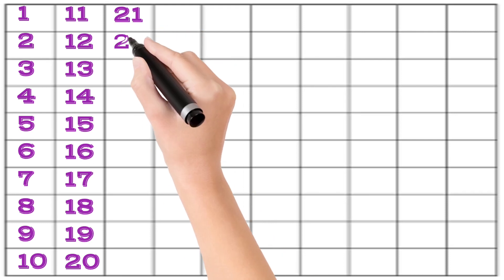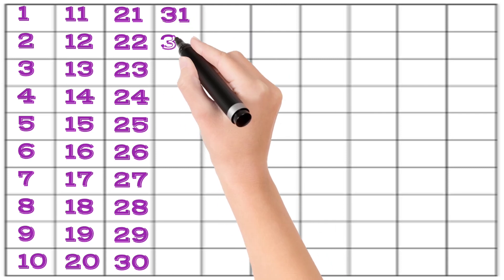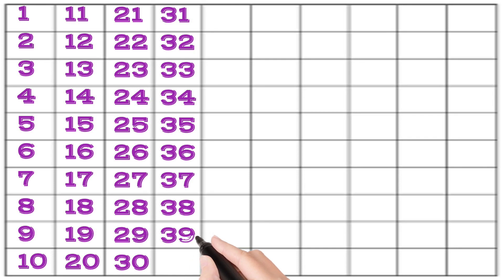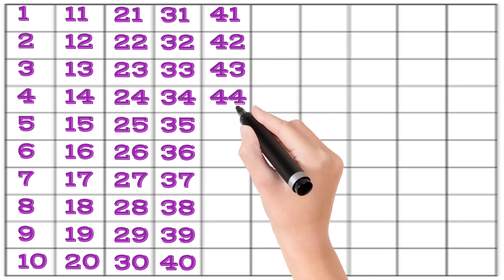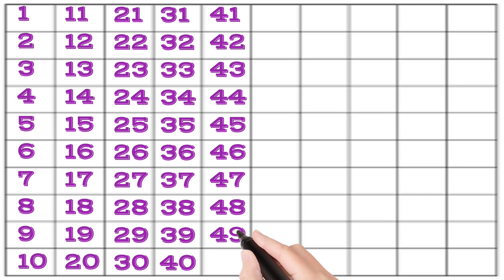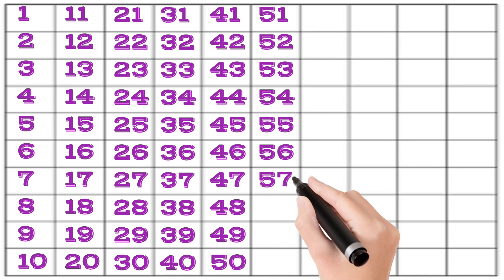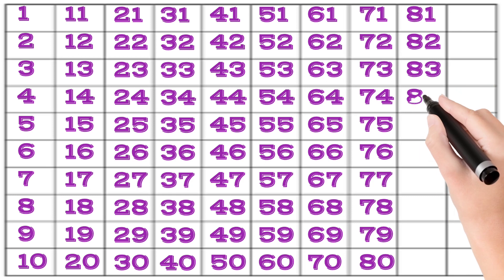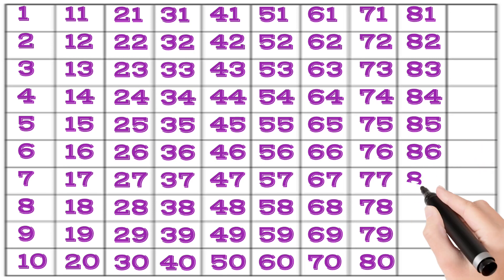ek se sou tak ginti।। 1 se 100 tak।। counting 1 to 100।। count number 1 to 100।। learn counting 1234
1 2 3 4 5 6 ।। counting 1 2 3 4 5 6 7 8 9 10।। गिनती 1 से 100 तक।। counting number in hindi 1 to 20

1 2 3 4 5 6 Number song | ginti | गिनती | counting 1 to 10 | counting 1 to 20 | 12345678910 Numbers.
Counting,
1 to 100,
Numbers,
123, One two three,
one to hundred,
Ginti,
1 se 100 tak,
 ginti, 12,
counting
 12, 123 123,
 one two three,
 one two,
123 song,
123 counting,
1234, song 1 se 100 tak,
counting 123,
one two three four,
123 numbers,
counting song,
1 to 100 counting song,
one one, 1 to 100 counting,
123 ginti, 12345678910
1se20takginti
123
12
1 se 10 tak ginti
1 2
1 2 3
1 2 3 4
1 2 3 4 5
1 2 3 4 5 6
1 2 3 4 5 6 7

1  se 100 tak ginti, ek do teen, 1 se 50 tak ginti, ginti song, ginti hindi me, one two three countingek
ginti sau tak,
1 2 3 ginti
ek do ginti
one two three countingek
so tak ginti
12 ginti
123 ginti
ek do teen ginti
ek se sau tak ginti hindi mein
ek do ginti
1 se 50 tak ginti
1 se 100 tak ginti
ek se sau tak ginti
hundred tak ginti
1 se lekar 50 tak
12 sau tak
50 tak ginti
ginti 1 se 100 tak
1 to 50 tak
1 se lekar hundred tak ginti
ginti so tak
ginti abcd
one to ten song
one to hundred counting
1234
1234 counting
123 numbers song
1234 numbers song
1234 bachao ke liye ginti
1234 ginti 1 2 3 4
1234 ginti 100 tak
one two three,
1 to 20 cheenti
1234 bacchon ki ginti
learn_to_counting
ek do ginti
ginti 1 2
ek do teen
1 2 3 4
ek do na
1 2 3
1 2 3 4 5
ginti 1 2 3 4
bachchon ki ginti
1 2
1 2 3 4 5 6
12 ke ginti
123 so tak
ek do ginti
ginti wala
गिनती वन टू
Numbers song Train
ginti
गिनती
abcd
123
1 se 10 tak ginti
12
1234
ginti ginti
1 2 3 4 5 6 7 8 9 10
abcd song
counting
एबीसीडी
1234 गिनती
12 ginti
1 से 100 तक गिनती
123 ginti
song
123 song
1 se lekar 10 tak ginti
गिनती गिनती
1 to 10
ek do ginti
1 se 10 tak
123 गिनती
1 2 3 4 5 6
1 se 20 tak ginti
10 tak ginti
hindi song
1 2
1 to 100
1 se lekar 10 tak
1 2 3 4
ginti ginti ginti
1234 song
abcd abcd
genti
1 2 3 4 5
1234 ginti
1 to 10 tak
1 2 3 4 ginti
ginti 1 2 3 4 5
1 2 3
वन टू
वन टू थ्री
ek do teen
1 se 100 tak ginti